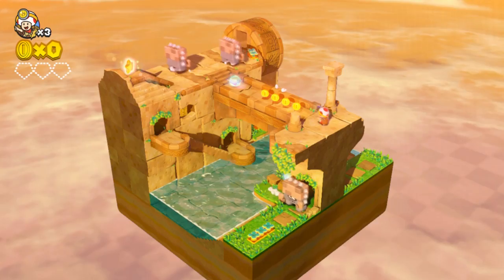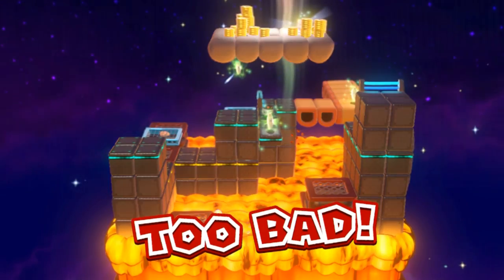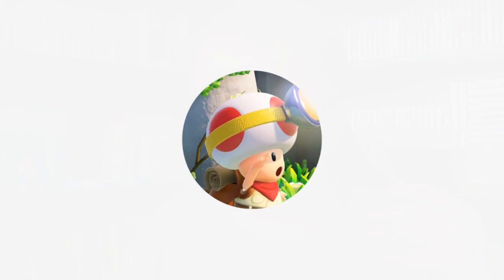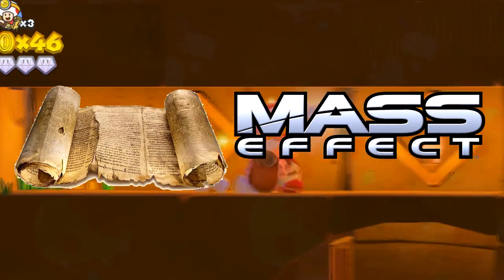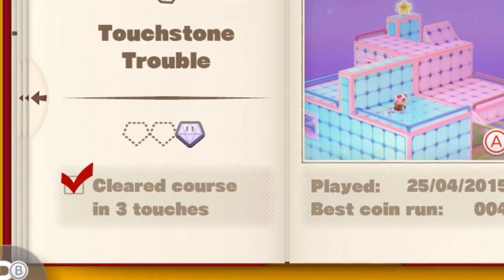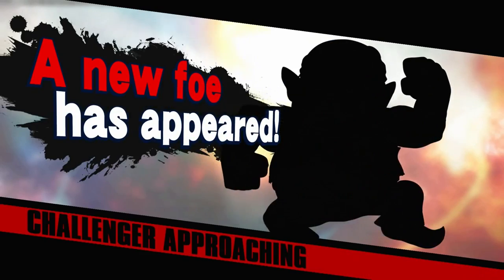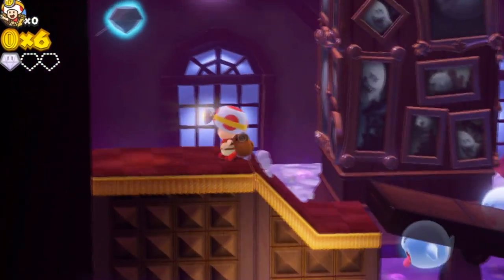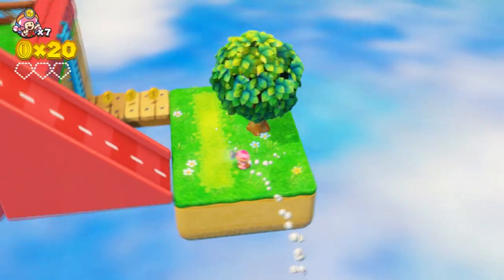Captain Toad: Treasure Tracker (Wii U) - Farfetch'd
Today, Kane takes a look at Captain Toad: Treasure Tracker. Is it a treasure, or should you track elsewhere for your gaming purchases... or something?